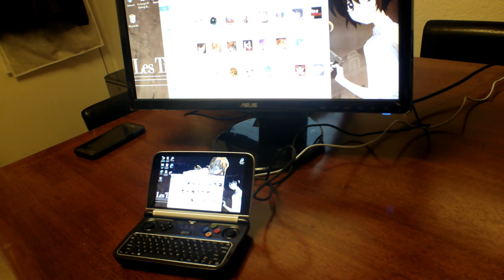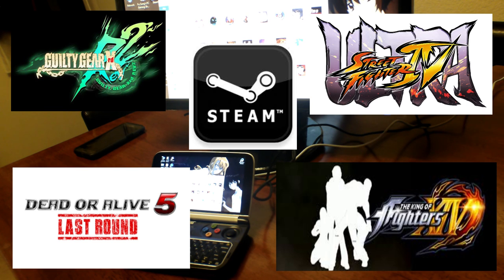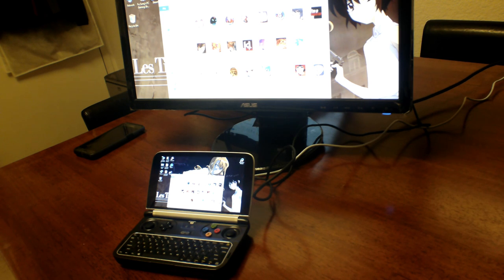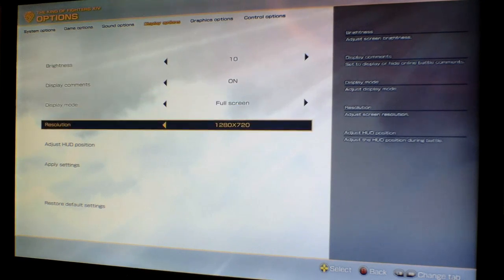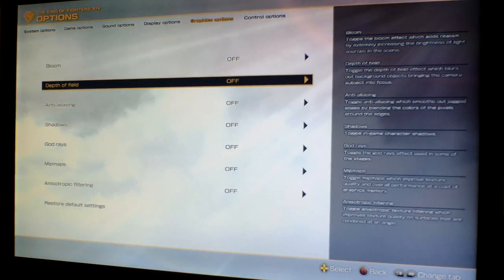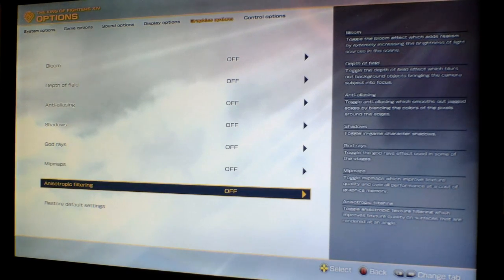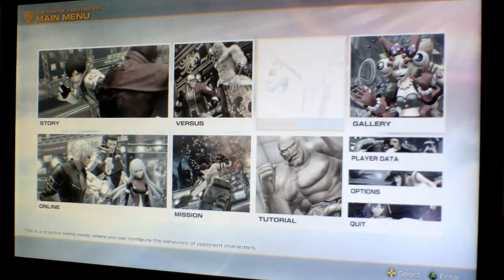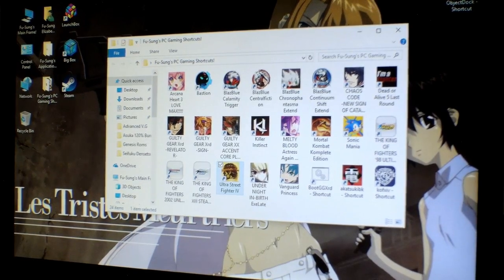GPD WIN 2 STEAM & PC Fighting Games: Option Mods and Tweaking!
In this episode of Cookye's "Tech N' Talk Table" we address Steam PC gaming. This first address of Steam PC games focuses primarily on fighting gaming in particular and how they perform on the GPD WIN 2. We go on to elaborate the best possible ways to achieve frame rates closest to 60 or better while exploring some application tweaks and various settings in game to be aware of when installing a typical steam edition version of a fighting game.